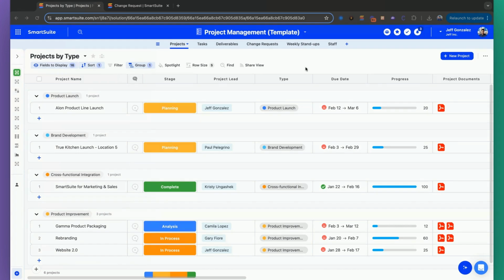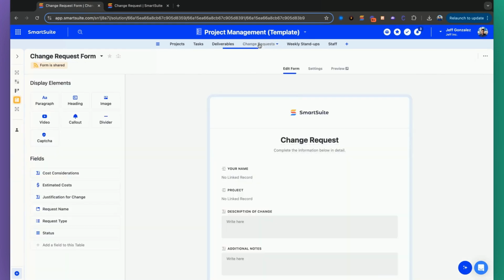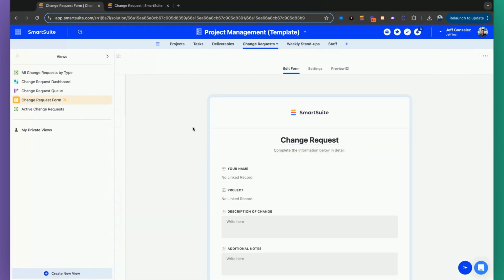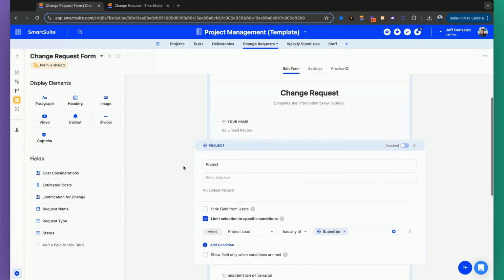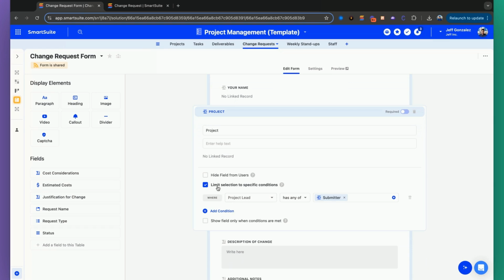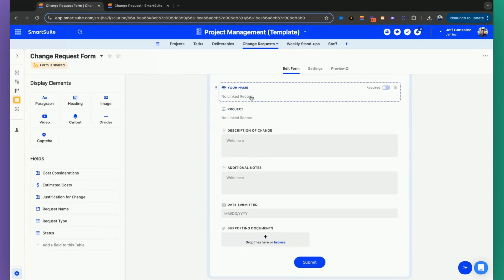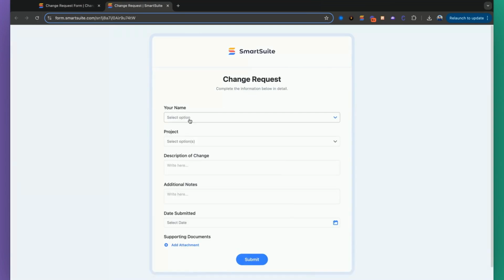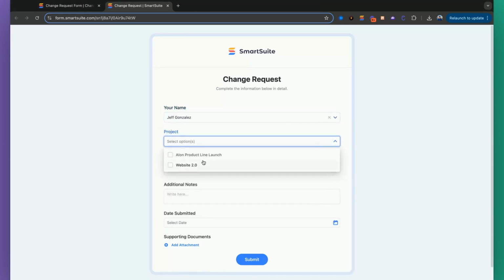How to dynamically filter linked records in a form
In this Smart Tips episode, Jeff Gonzalez demonstrates how to dynamically filter linked record options in your SmartSuite forms based on other values within the same form. This feature is a game-changer for simplifying and streamlining your form submissions.

Chapters:
0:00 Introduction
0:20 Projects, change requests and submitter
0:50 Setting the dynamic filter condition
1:45 Testing the form and wrap-up